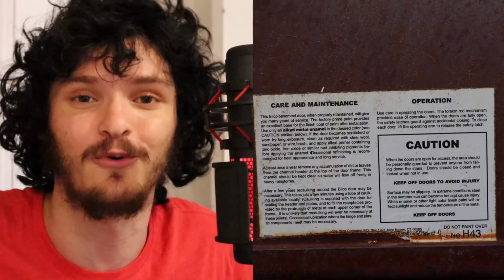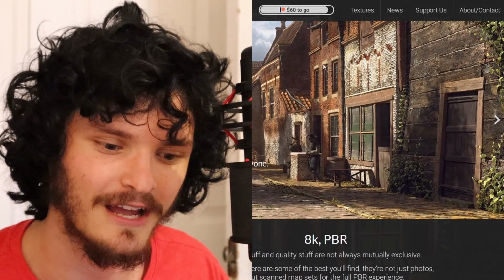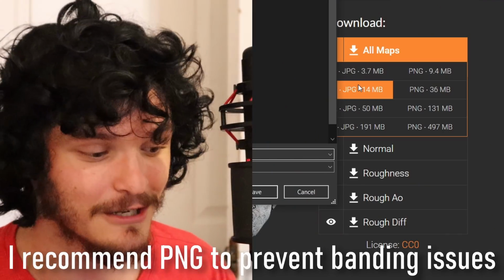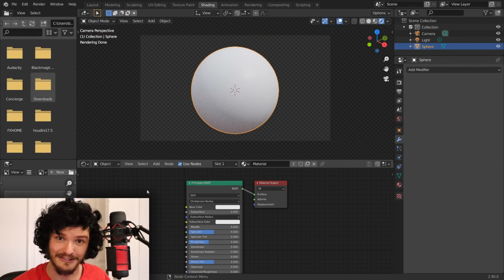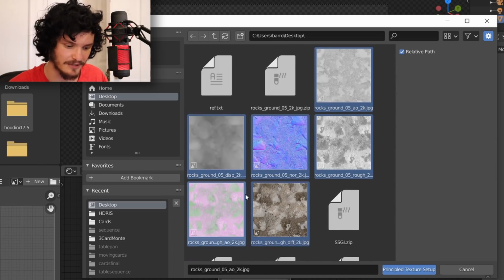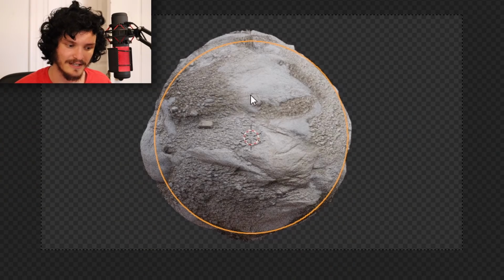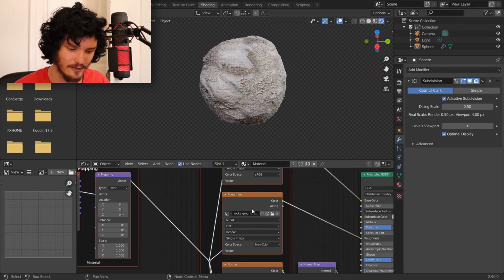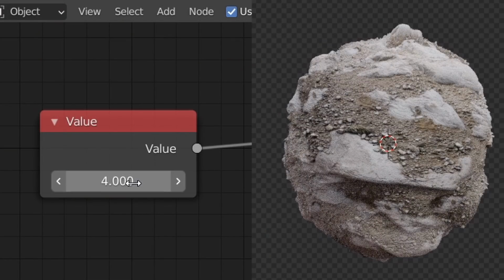PBR for IDIOTS